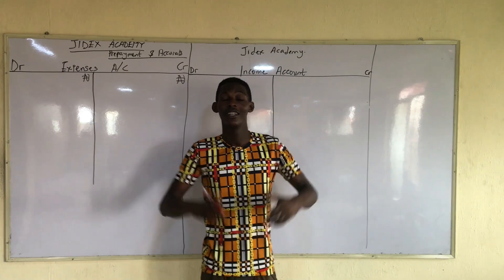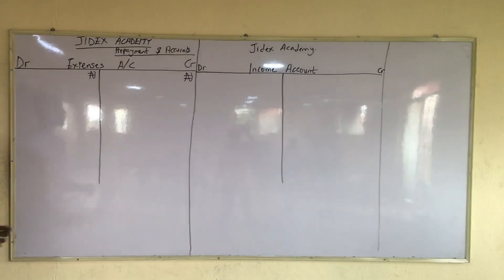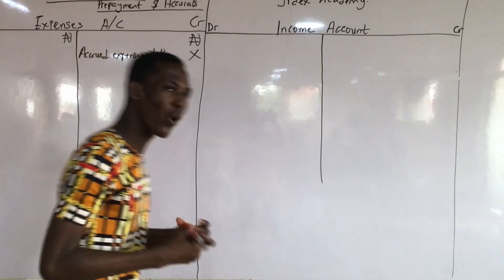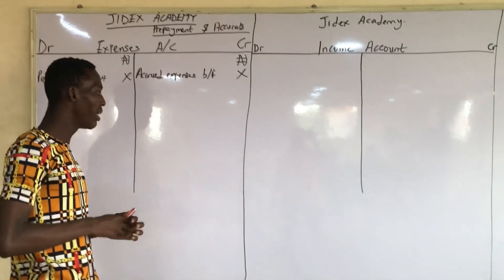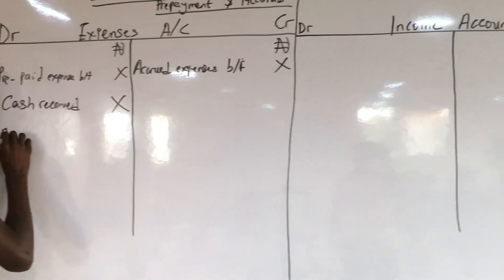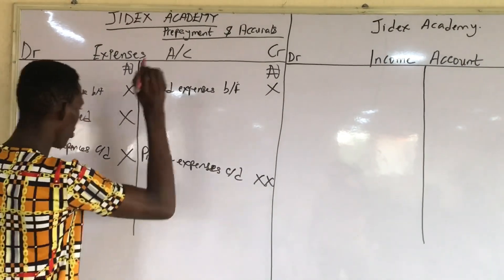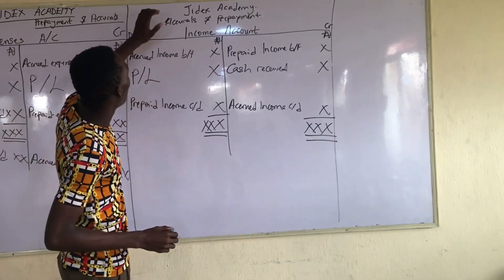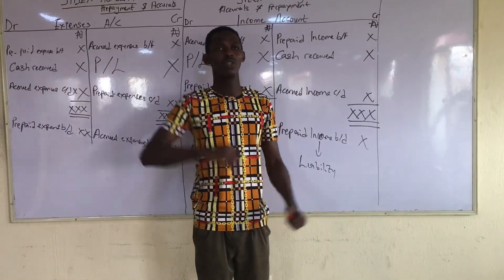Grand finale of “End of the year adjustment”: Prepayments AND Accruals